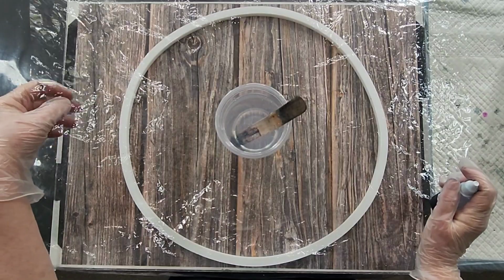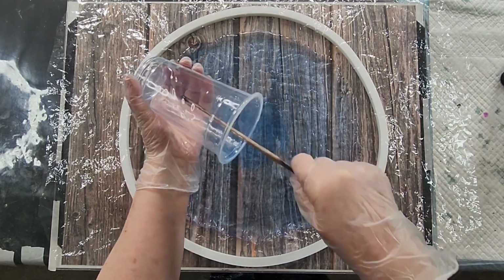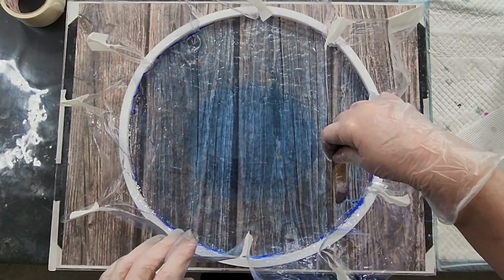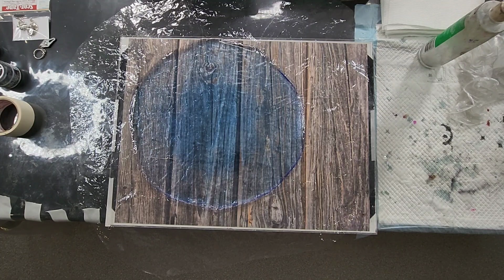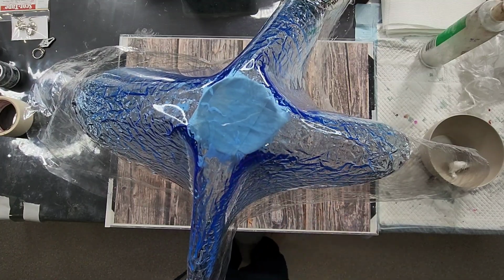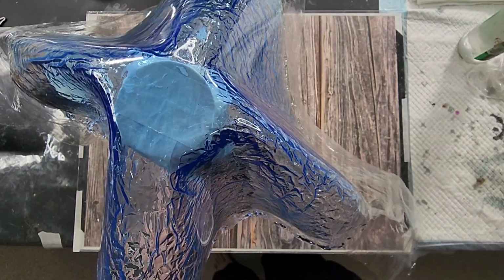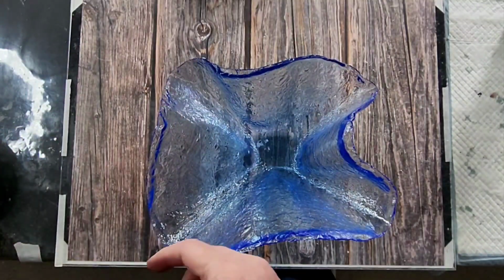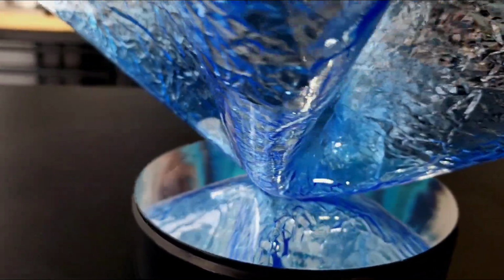#1567 Incredible Water Ripple Effect Resin Freeform Bowl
Resin Water Ripple Bowl
I used Platinum 360+ resin to make this gorgeous bowl.

Here's a few products from Let's Resin:
1. 500 UV resin
2. Intense Chameleon Powder (blue/purple)
3. Heating Mat
4. Mushroom Resin Jar Mold
5. Intense Chameleon Powder(gold/green)